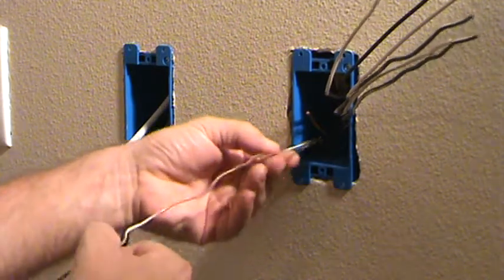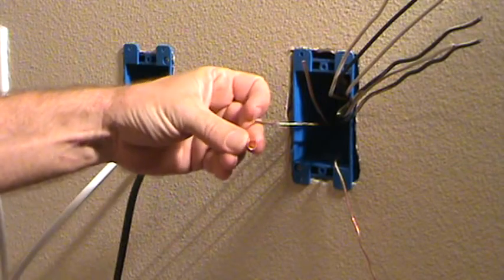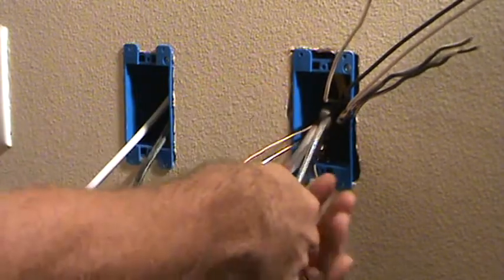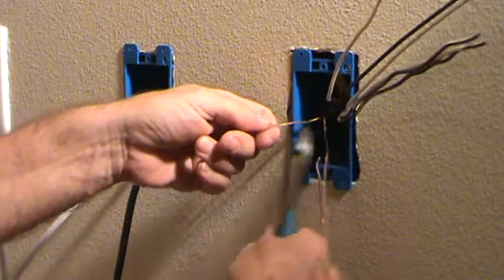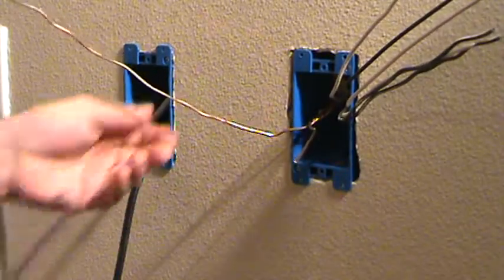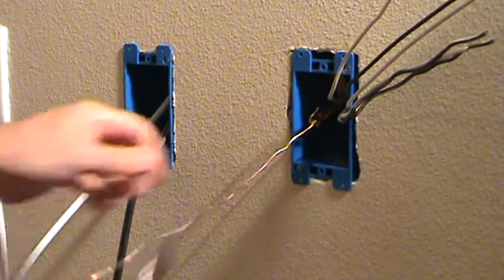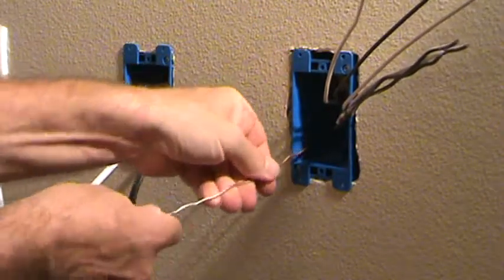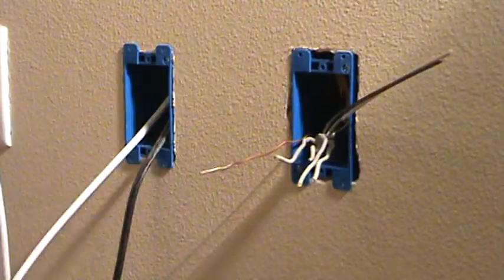How to Attach 3 Ground Wires to Duplex Outlet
How to attach 3 ground wires to an duplex outlet is what this howto video is about. How would you be able to attach & connect 3 ground wires to a duplex outlet or even a light switch? It's not hard to connect 3 ground wires in an electrical junction box for a duplex outlet...when you know how. Watch & learn as VideoJoeShows you how to connect up 3 ground wires to an electrical duplex outlet or to an electrical light switch junction box.